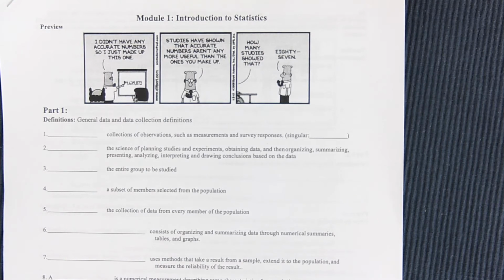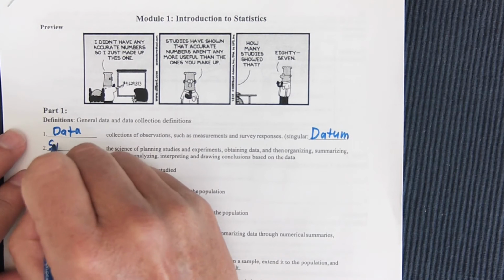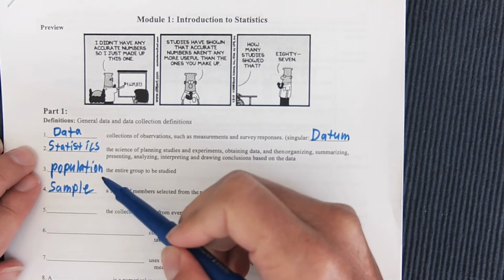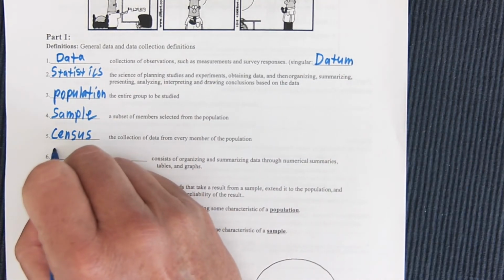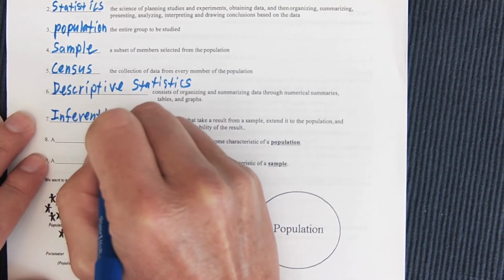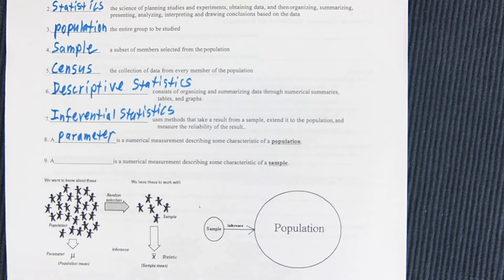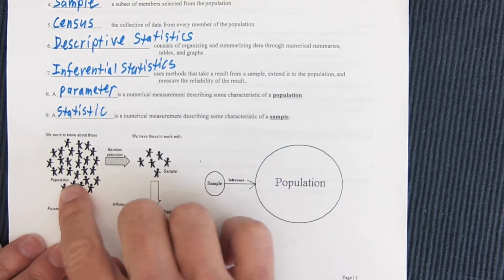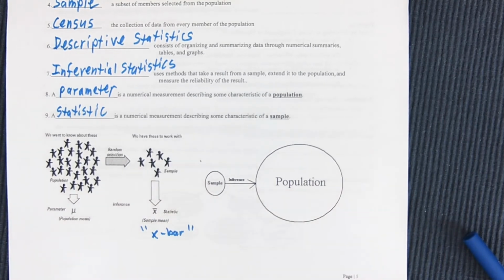Definition: General Data